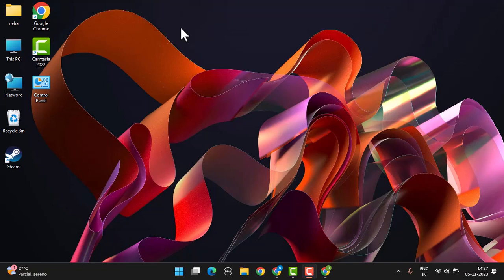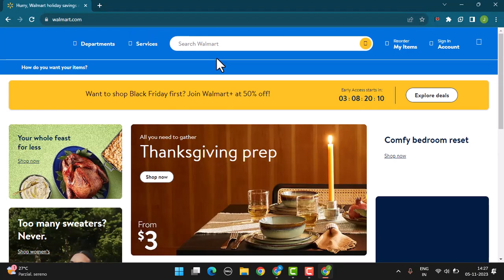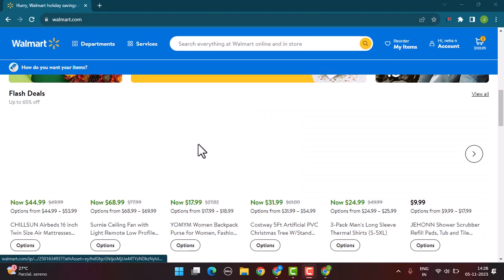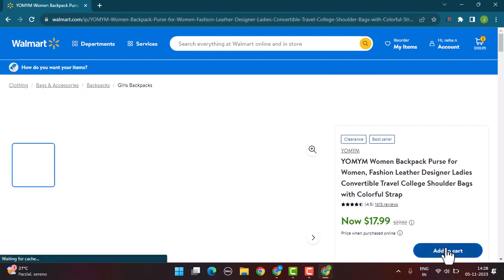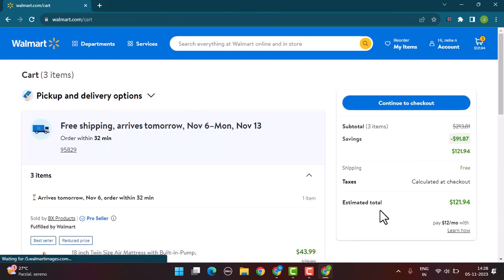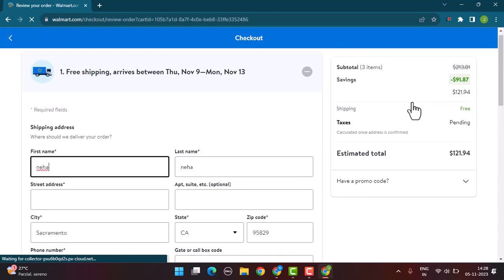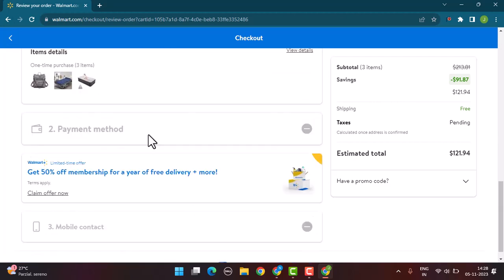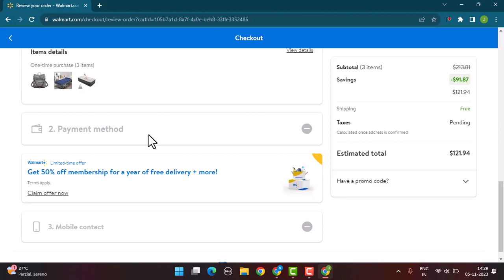How to Use Vanilla Gift Card at Walmart !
This video guides you in an easy step-by-step process to use Vanilla Giftcard at Walmart.

Chapters / Timestamps
0:00 Intro
0:19 Use Vanilla card on Walmart
1:37 Outro